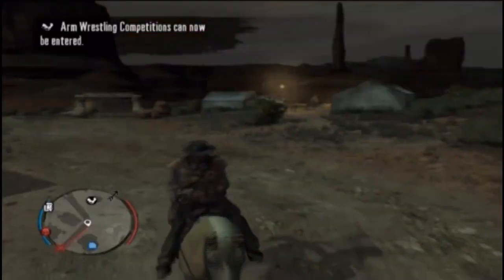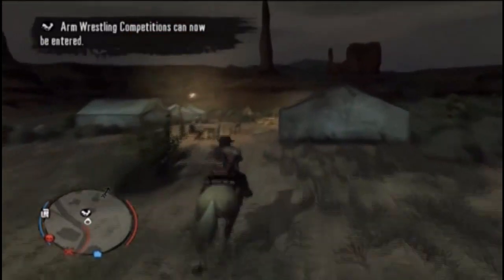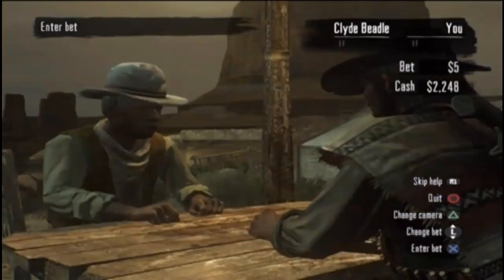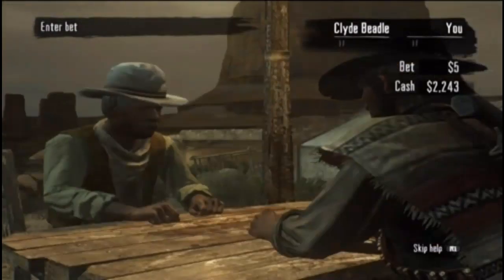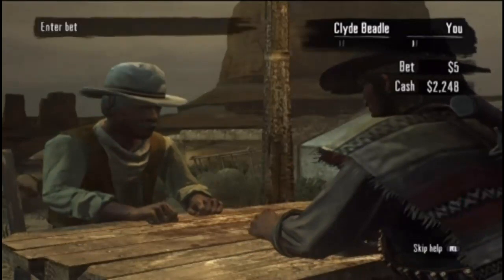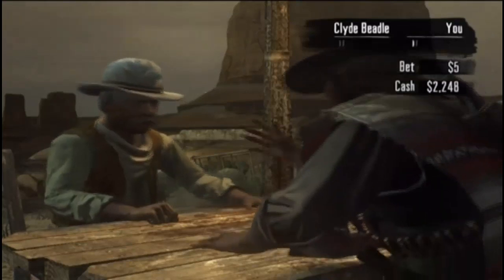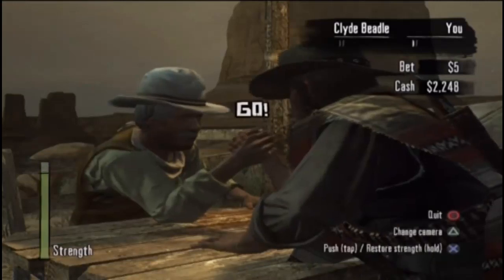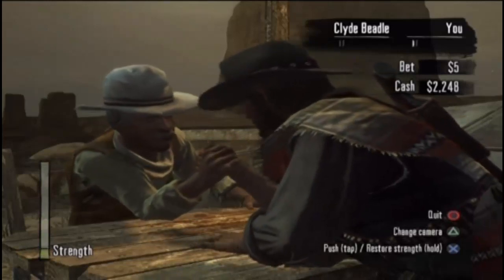Red Dead Redemption: Arm Wrestling Basics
What I know about Arm Wrestling in RDR. Not much, so feel free to fill me in on what I"m missing.